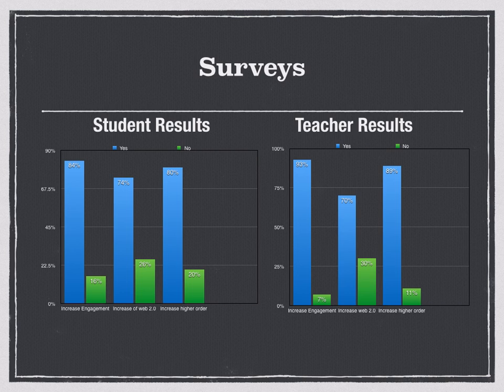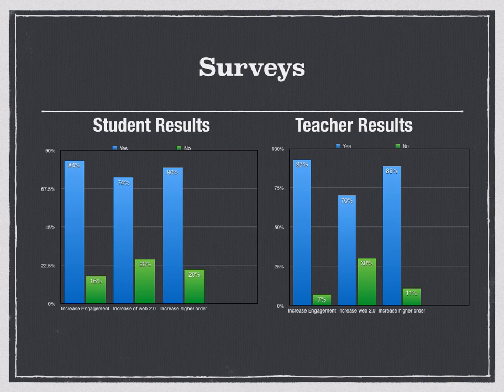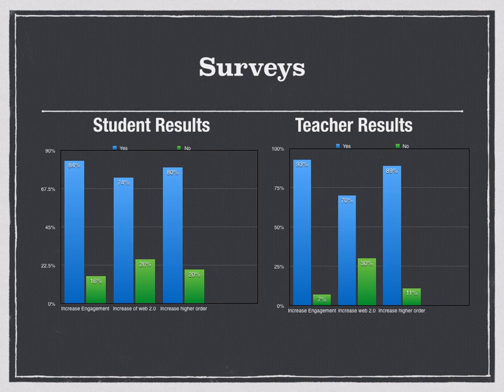Candice McClendon Capstone Presentation KSU